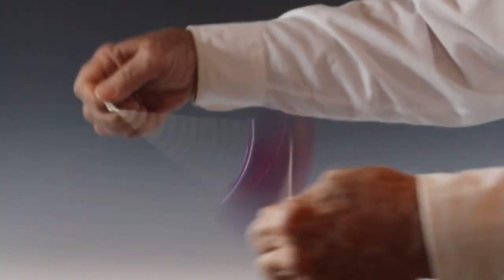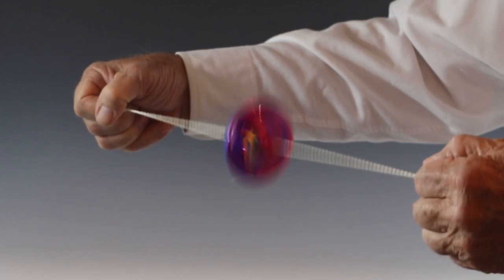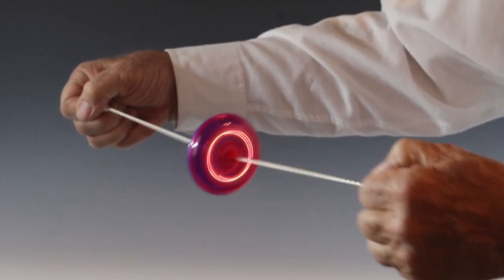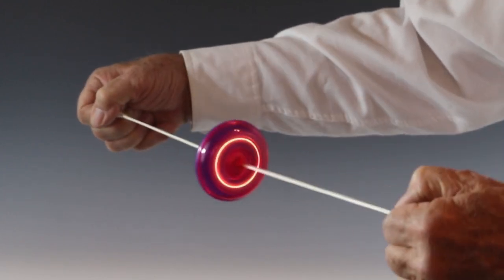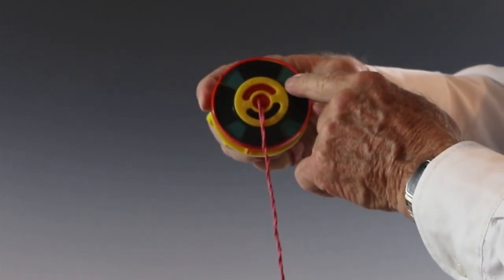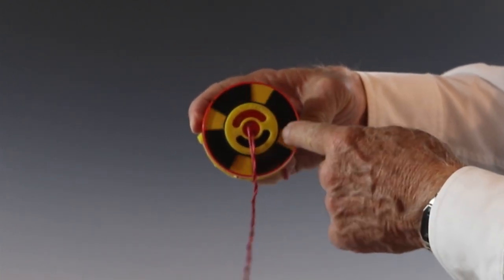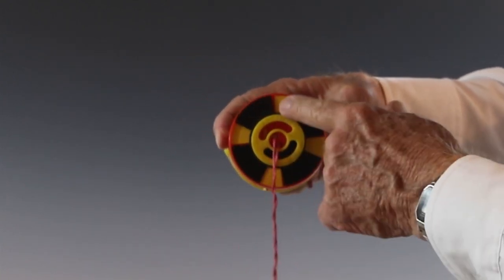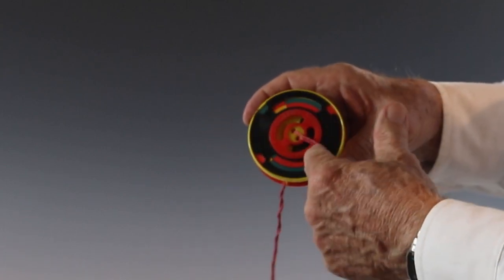23 spinning disk on a string